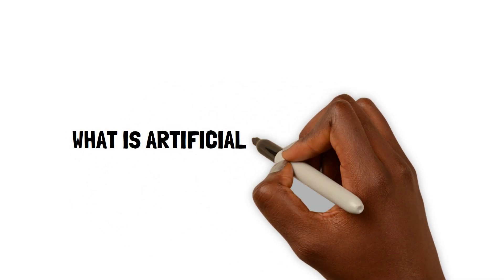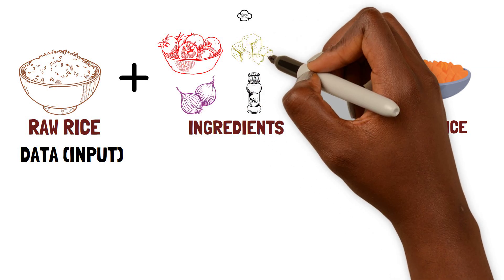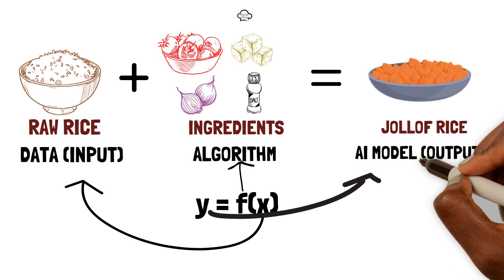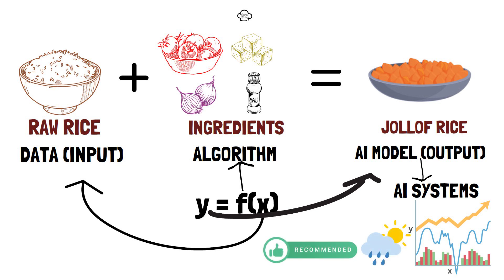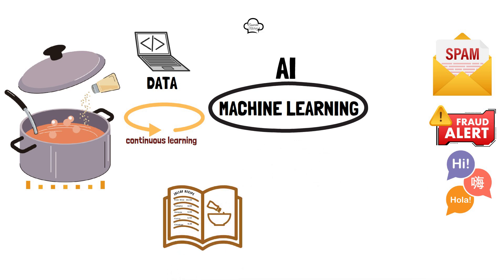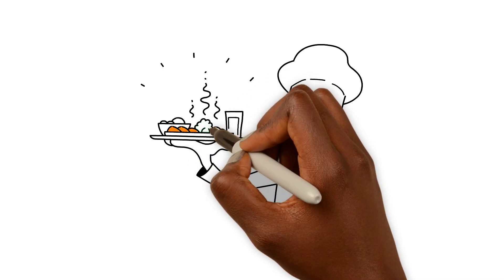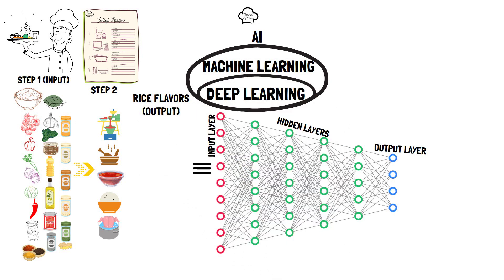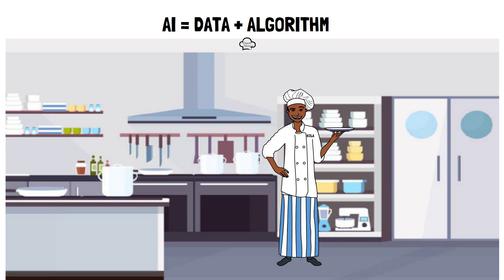What is Artificial Intelligence? Explained Concept of AI for Beginners | Kola Olayinka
The video is about unlocking the fundamentals of artificial intelligence (AI). It is an easy-to-follow video that breaks down complex AI concepts using a relatable analogy: cooking Jollof Rice.

 Whether you're new to AI or seeking a fresh approach to understanding how AI works, this video is designed for beginners and non-techies. Learn how AI transforms raw data into powerful insights, much like turning simple ingredients into a delicious dish.

Discover the basics of machine learning, deep learning, and AI models explained in a simple, digestible way. Perfect for anyone looking to grasp the essentials of AI without the technical jargon.

This video is about What is Artificial Intelligence. Explained Concept of AI for Beginners, But It also covers the following topics:

AI Basics for Beginners
How AI Works for Non-Techies

Video Title:  What is Artificial Intelligence? Explained Concept of AI for Beginners | Kola Olayinka

✅ About Kola Olayinka:

I'm Kola, your AI Chef. Join me on this AI journey where we unravel the incredible potential of AI with our video animations as your visual guide.

Whether you're an AI enthusiast or just curious about the future, our videos are designed for you. Let's learn together and break down complex topics by using simple analogies that we can all relate to.